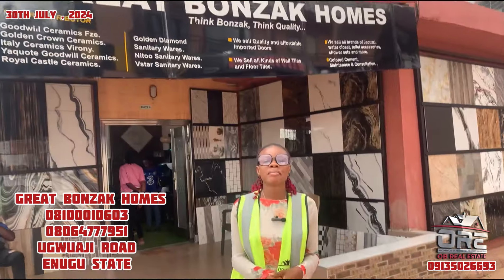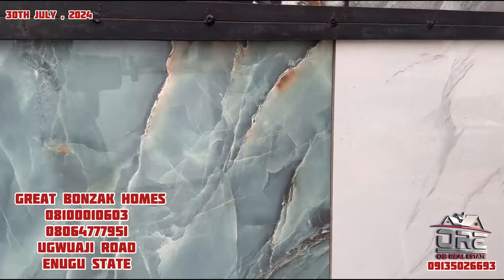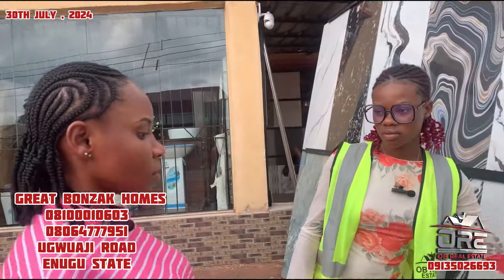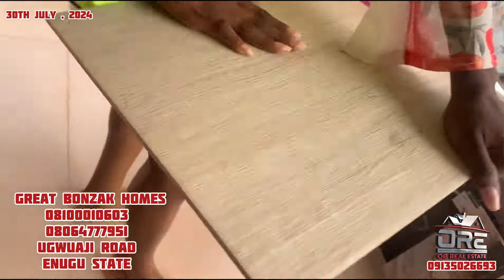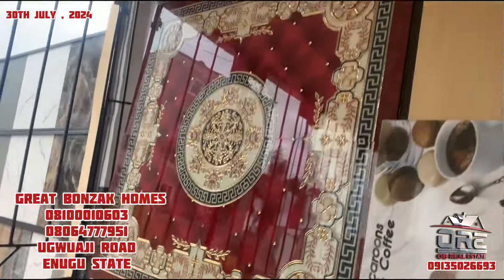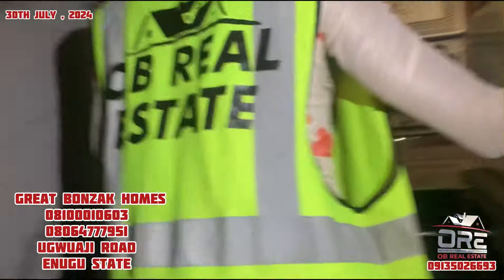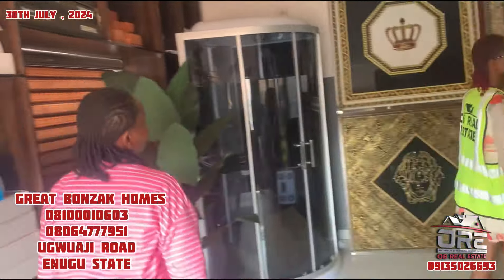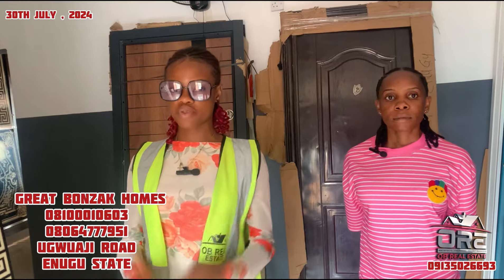Find Out the Cost of Different Types of Tiles, WC Toilet Sets, & Foreign Doors in Enugu Nigeria